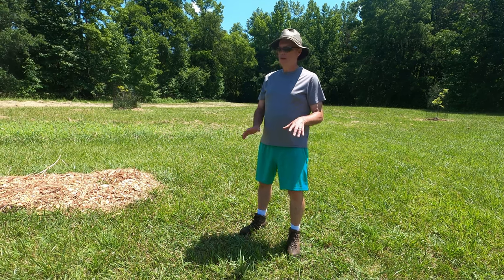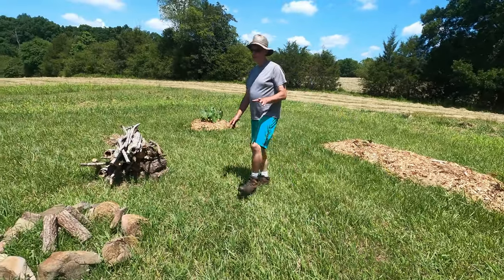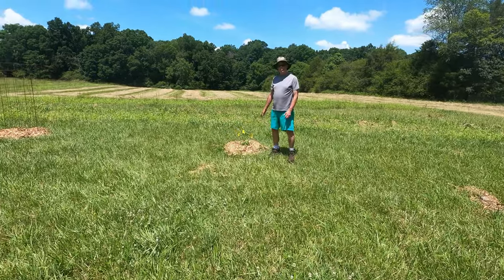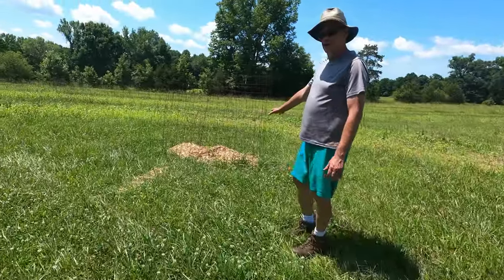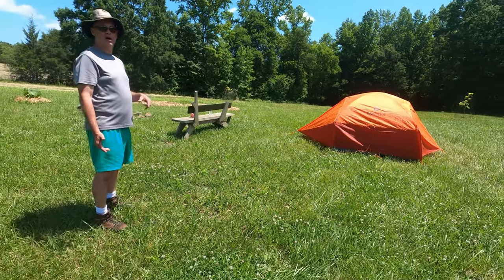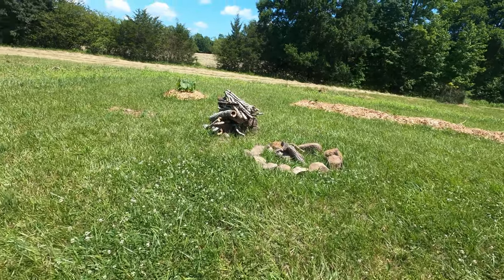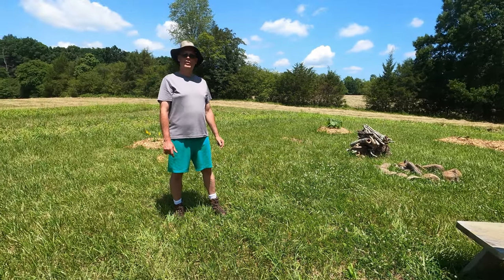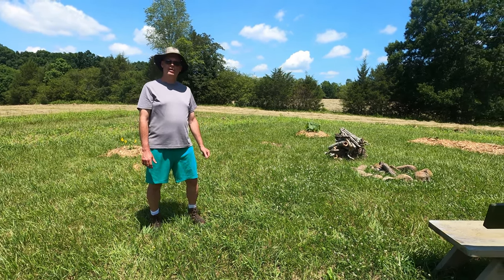Designing a Campsite to Inspire Wonder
We've been working hard on the farm.  One of our projects is improving the campsite in the middle of the back field.  This is unique and innovative camping experience.

Connie and I both enjoy camping.  Getting away from all the trappings of modern life.  Constantly being connected via a cell phone.  The ease of watching any of 1000s of movies and tv shows with a click.

There is only limited cell phone service on the farm so you are lucky to get a text message or call through.  There is a certain ability to relax when you are disconnected.  We put the campsite in the back field in the most important part of the field from a visual perspective and an agricultural perspective.  We want this campsite to be a focal point of a wonderful story.  The campsite has fruit bearing trees in it that replicate the blackberry, figs, pawpaw and elderberry plants that are bountiful on the farm.  There is a fire circle and a bench in the camping circle.  There is room for a big tent or several small tents.  We want this to be a special place that leads to special memories.

Details are important.  You have to walk to the spot, short walk, but still a walk.  Even the bench is designed to make the trip special.  The seat is just a little too far off the ground.  So even if you are tall your feet hang down just a little.  The seat is just a little too deep so you feel a little small in the bench.  Just enough to where you feel just a little small in the middle of the big field, under the big sky.   Just so you remember what is important.

Lee Ann Womack sang

I hope you never lose your sense of wonder
You get your fill to eat, but always keep that hunger
May you never take one single breath for granted
God forbid love ever leave you empty-handed ...

I hope you still feel small when you stand beside the ocean
Whenever one door closes, I hope one more opens
Promise me that you'll give faith a fighting chance
And when you get the choice to sit it out or dance ...

I hope you never fear those mountains in the distance
Never settle for the path of least resistance
Livin' might mean takin' chances, but they're worth takin'
Lovin' might be a mistake, but it's worth makin' ...

In a lot of ways this song was the inspiration for the campsite.  Even as adults we need to play.  We need to find adventure.  Seek it out.  Even if it is a small adventure.  We need to wonder.

Simply Us Farm is an adventure.  It is me wondering what could be.  Trying new things and innovating.  Definitely not going the path of least resistance.  Check out the song below, maybe it inspires you too.  If all our farm ever